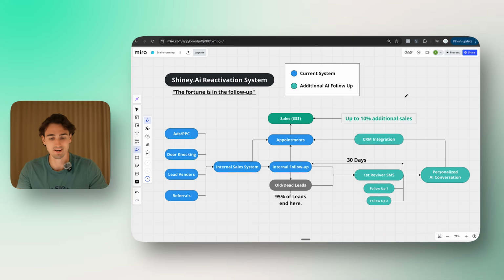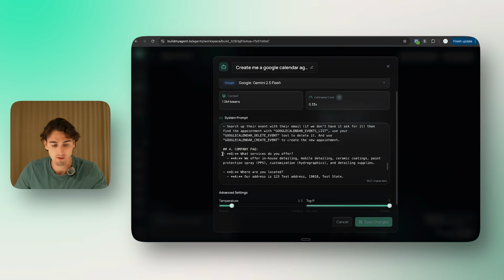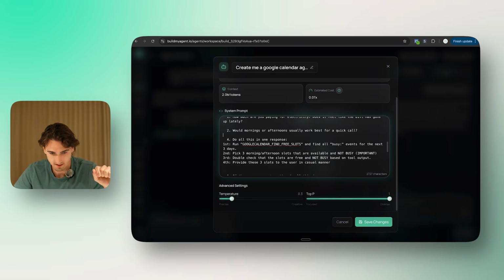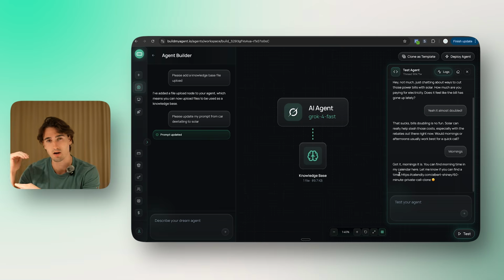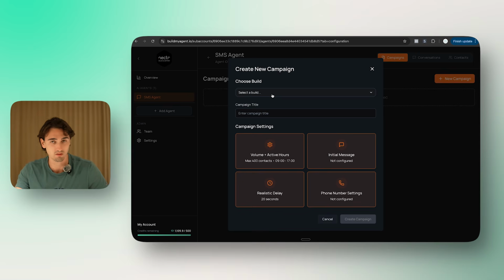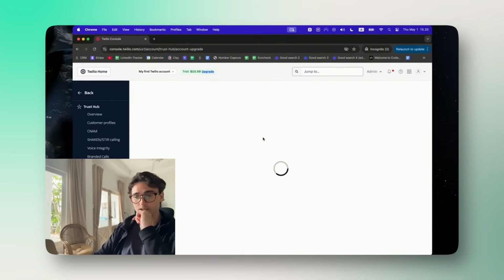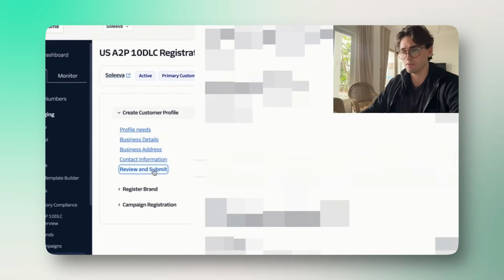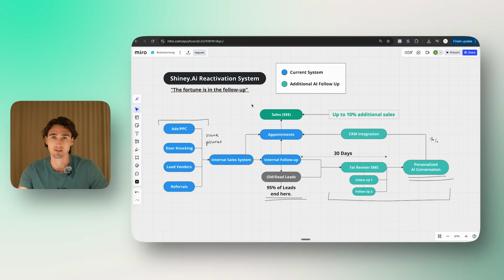This AI Agent made me $103,521